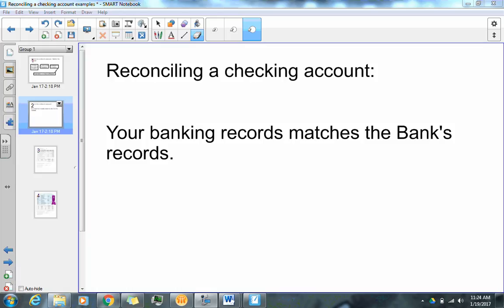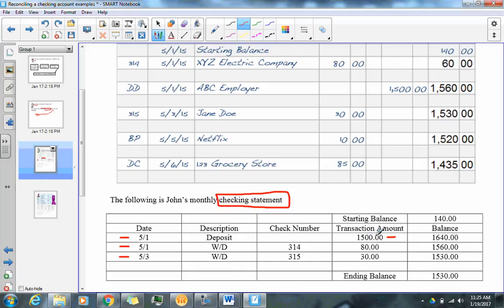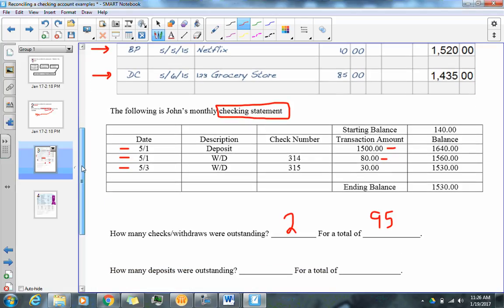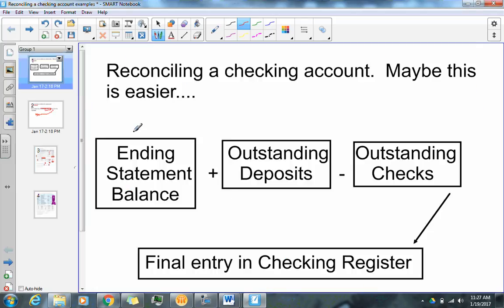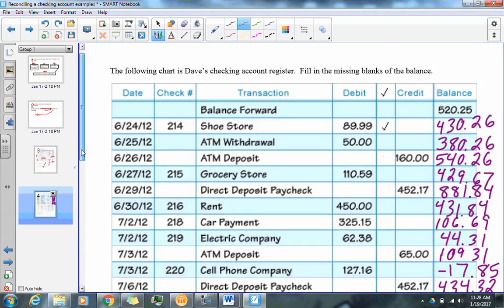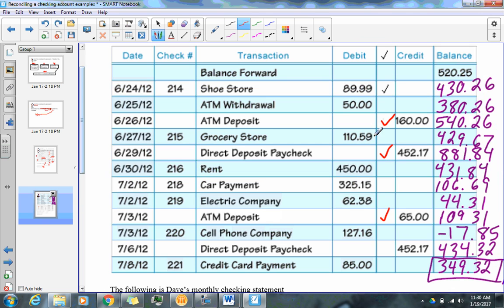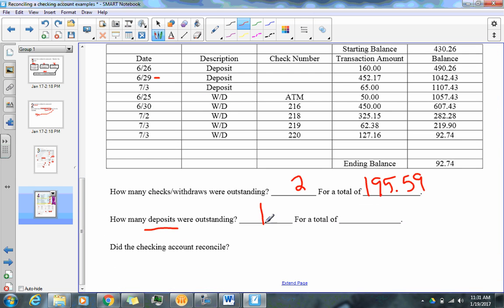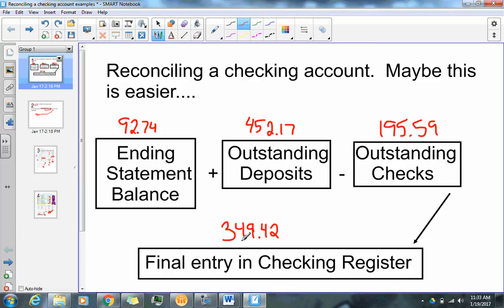6b. 2 Reconciling a checking account